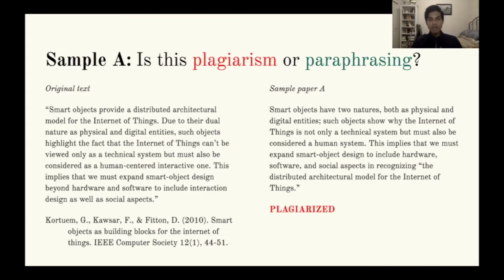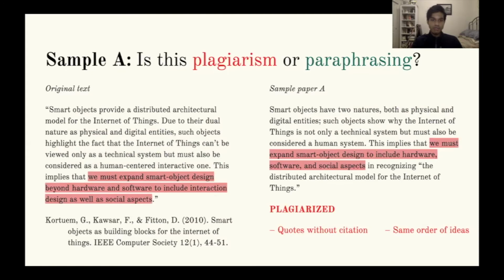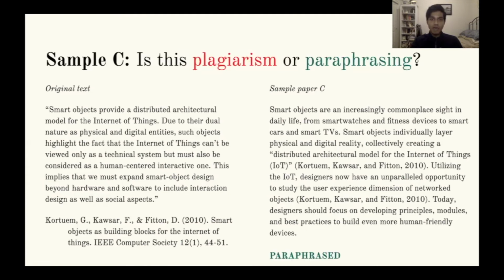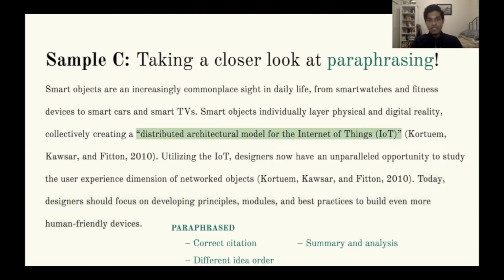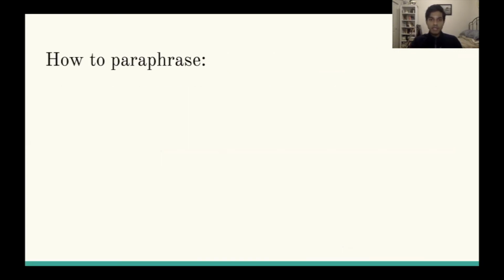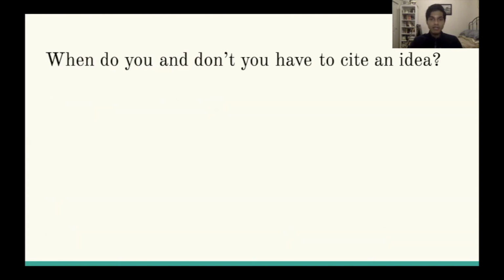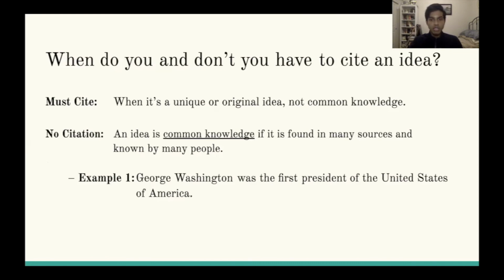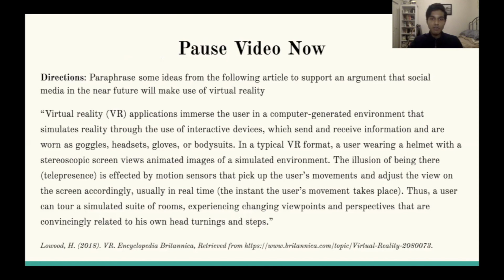Un-Blurring Plagiarism and Paraphrasing Workshop